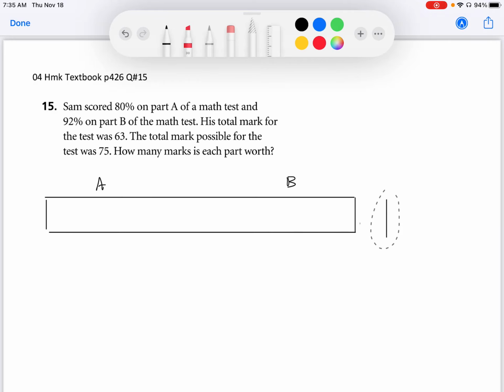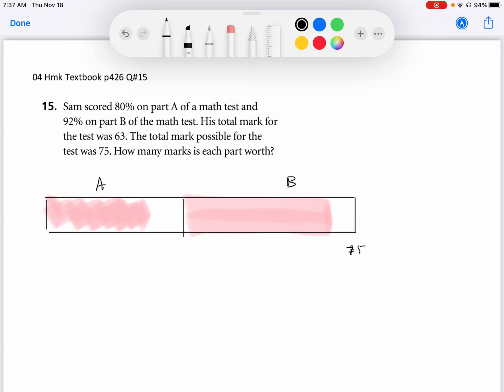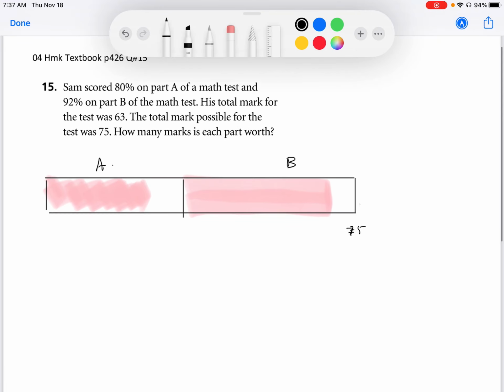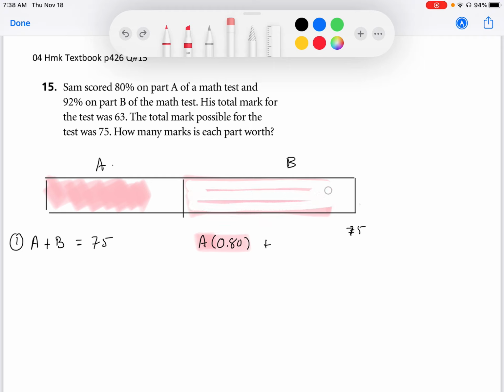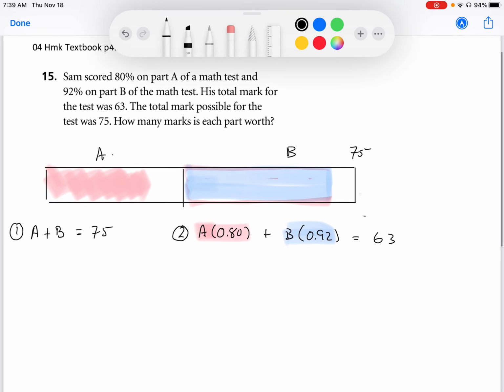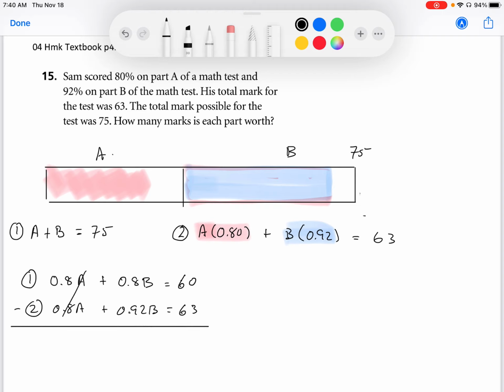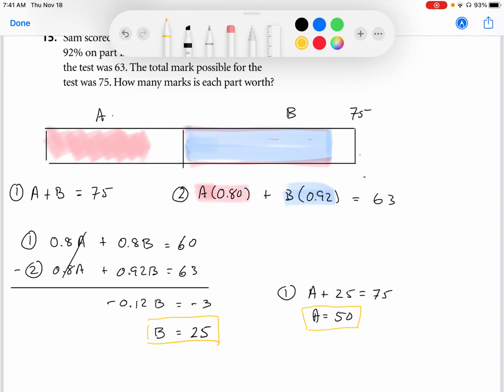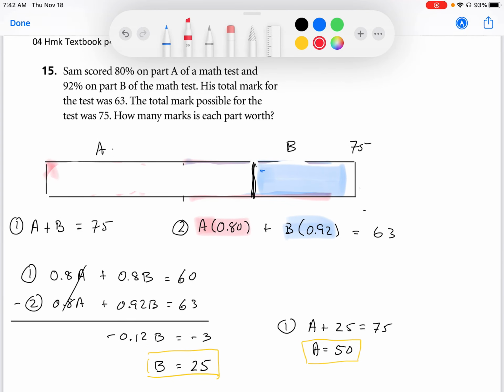04 Hmk Textbook p426 Q#15